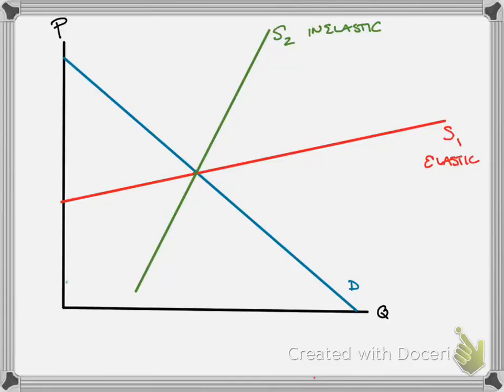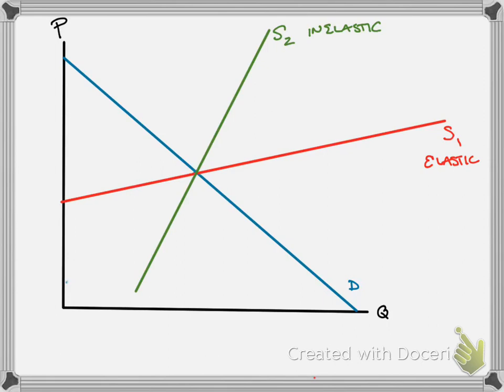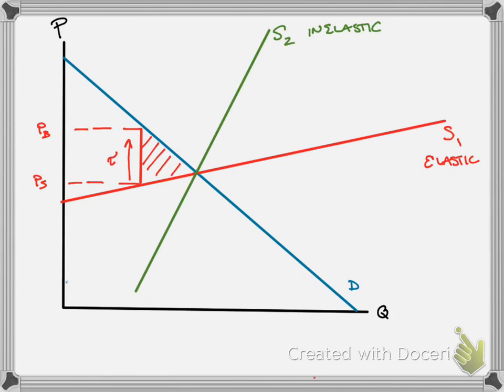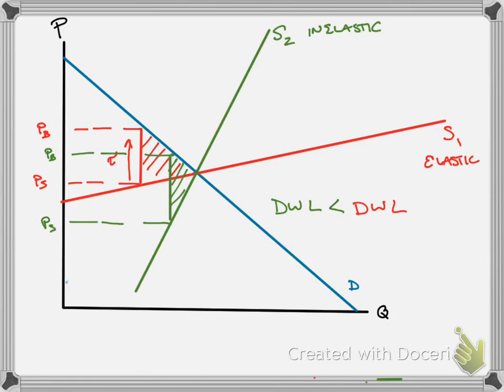8.2 DWL and eslasticity of supply